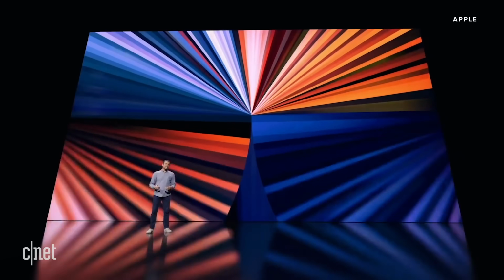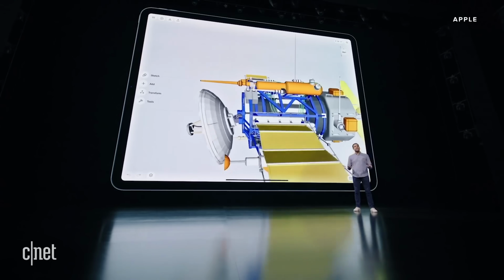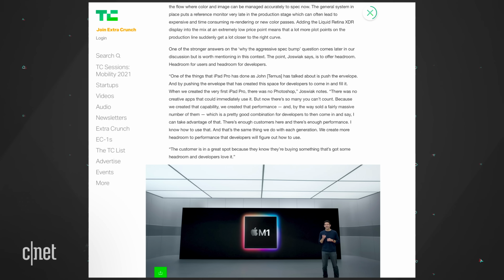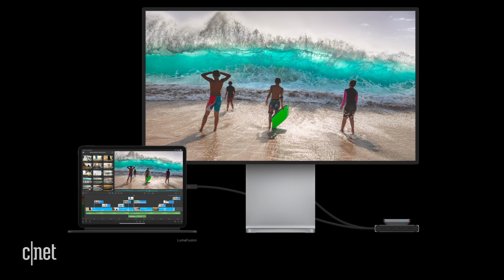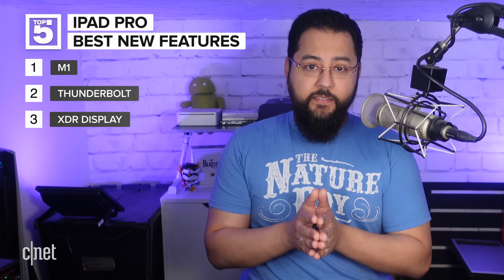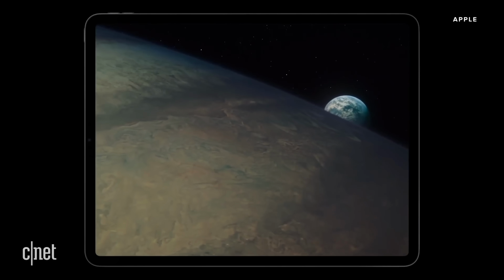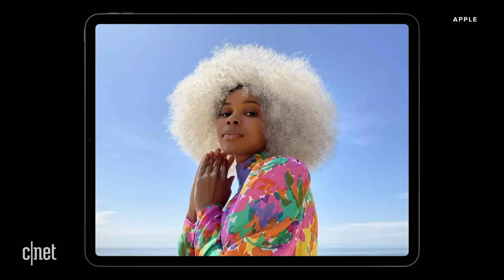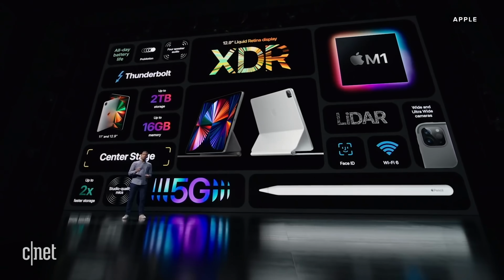The best new features of the Apple iPad Pro (2021)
Apple's latest iPad Pro squeezes in a lot of tech in a slim package, like the M1 chip and Thunderbolt. Here's what sets apart the newest iPad Pro from all the rest.

00:10 M1
02:20 Thunderbolt
02:57 XDR Display
04:11 Cameras
05:00 5G